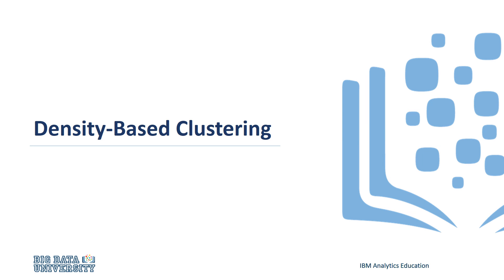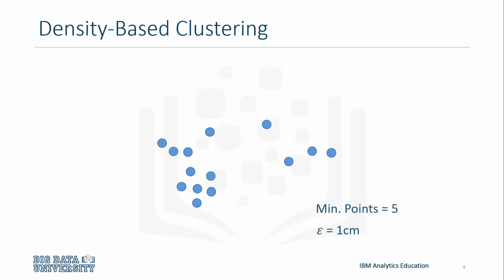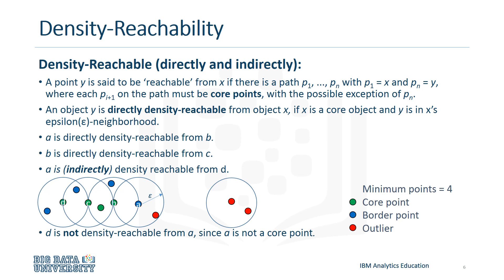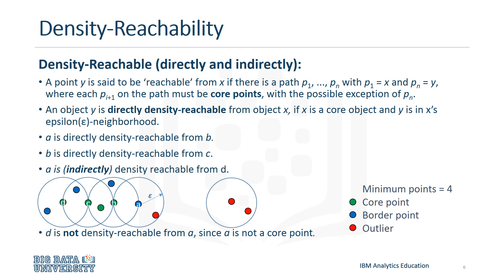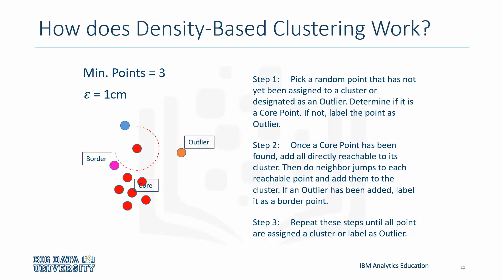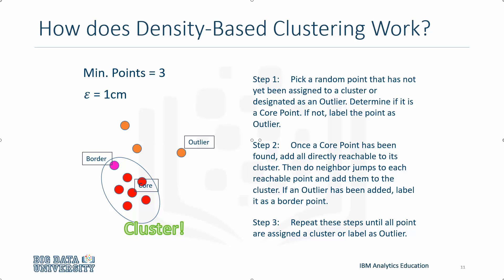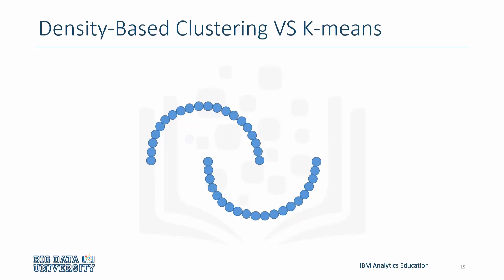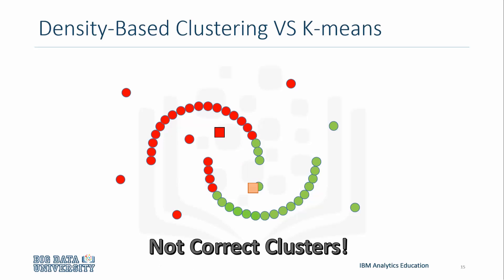Machine Learning - Unsupervised Learning - Density Based Clustering